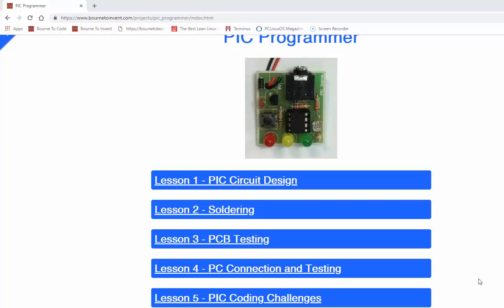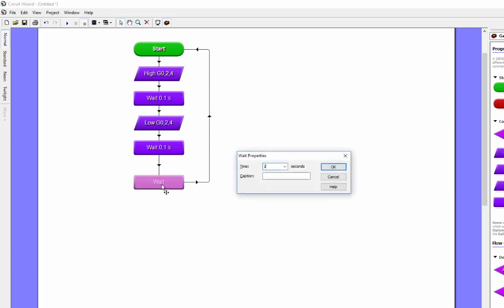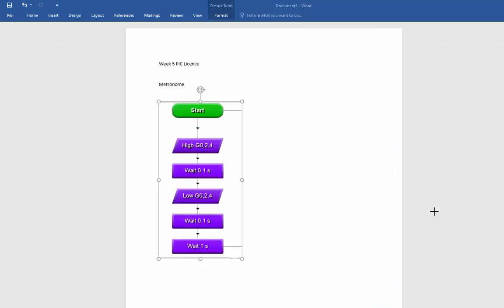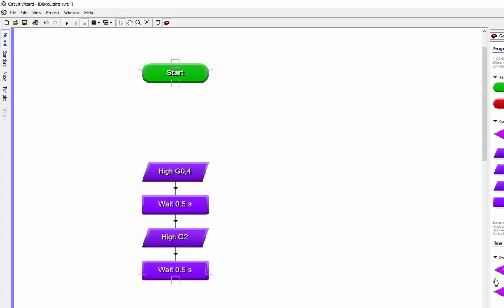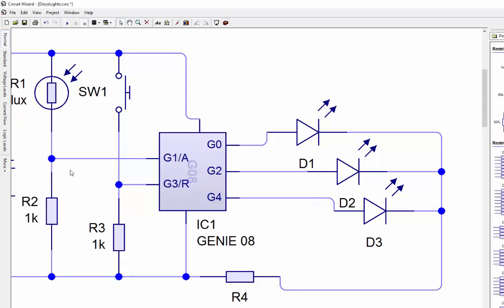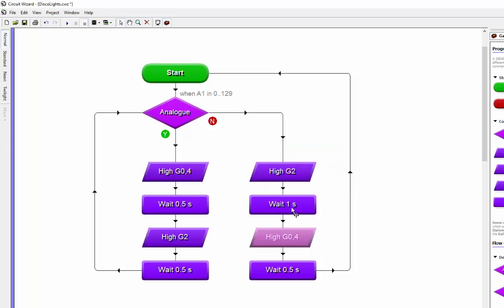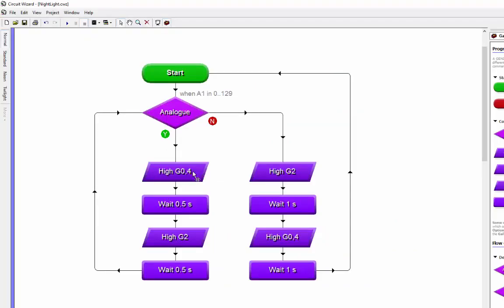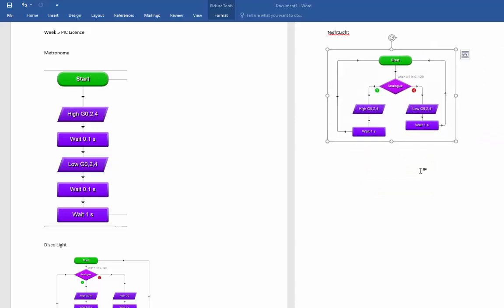PIC Licence Silver challenges 2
A video tutorial to help BGS students to complete the silver task on week 5 bourne to invent for the PIC Licence topic.